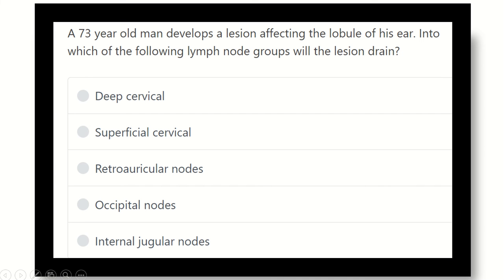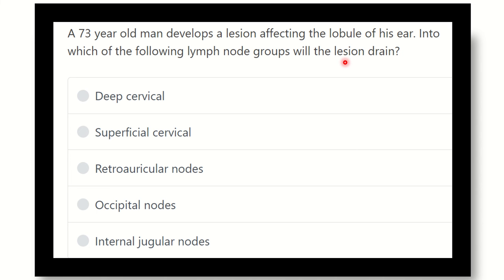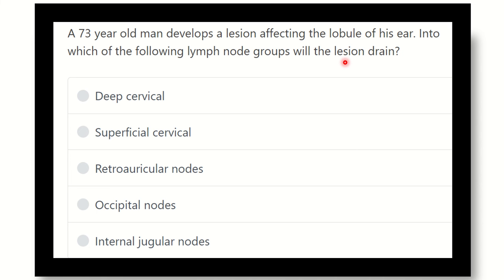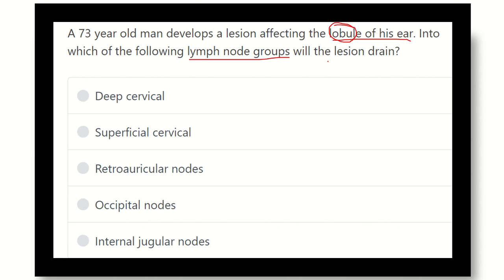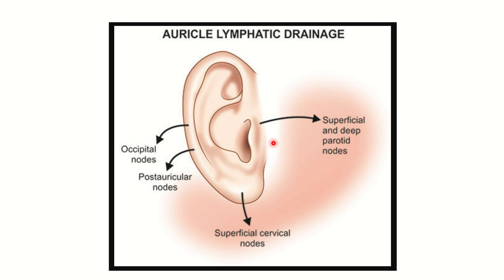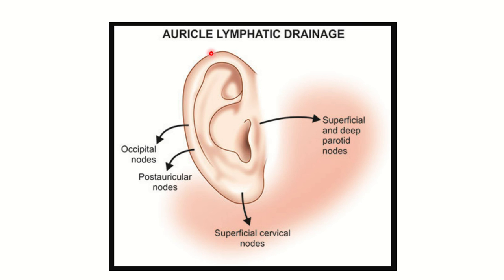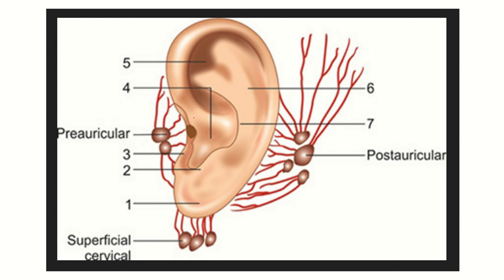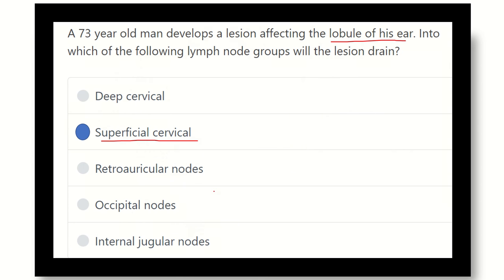Lymphatics of ear lobule MRCS question solve (CRACK MRCS)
it includes
1. eMRCS videos
2. Fawzia sheet solved
3. Recalls and mores
superficial cervical lymph node.
posterior auricular lymph node.
occipital lymph node.
lymphatic supply .